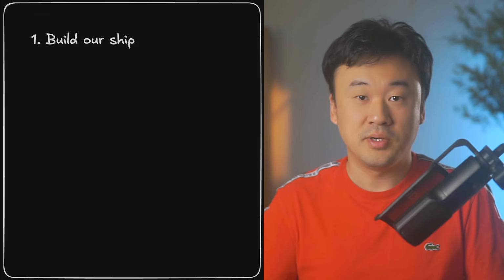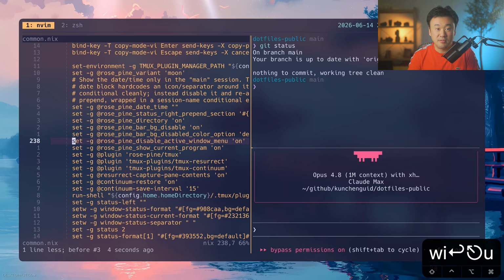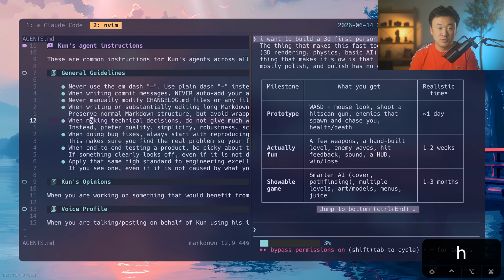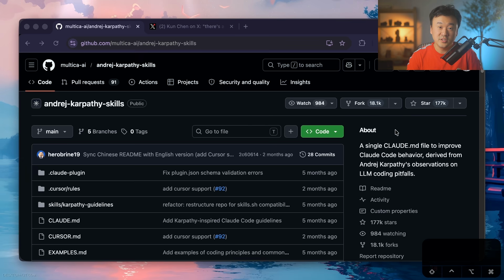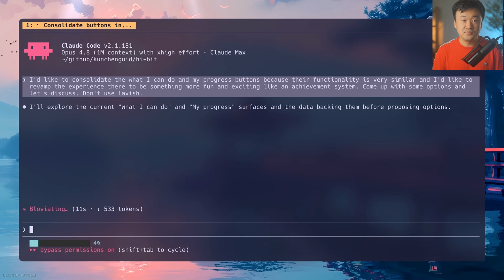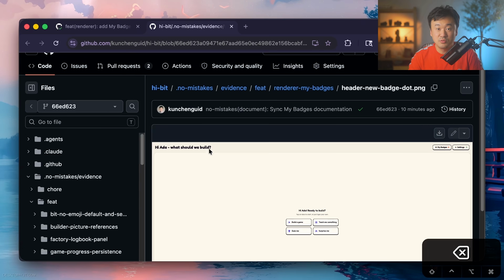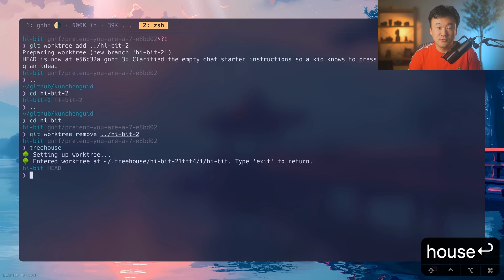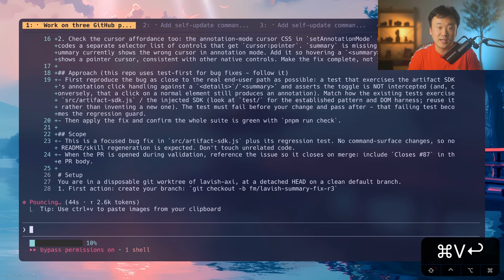L8 Principal's Agentic Engineering Workflow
Chapters:
00:00 How to watch this video
02:10 Why I work in the terminal
03:49 WezTerm and my lua config
05:09 What is tmux
07:18 Neovim as editor
09:21 Agent harnesses
11:24 My global memory file
14:50 Project level memory file
16:12 Using skills
18:40 How skills may hurt your agent
20:27 Voice input
22:12 The importance of agent ergonomics
24:25 Planning with interactive artifacts
28:29 Validating code changes
33:12 Long running tasks
36:20 Parallel worktrees and agents
40:23 First mate
44:26 The captain's mindset